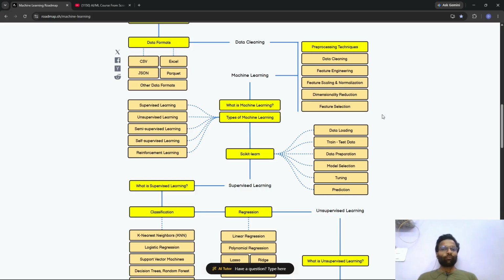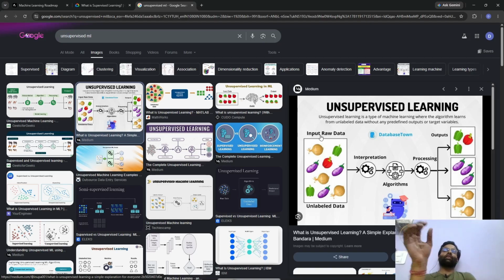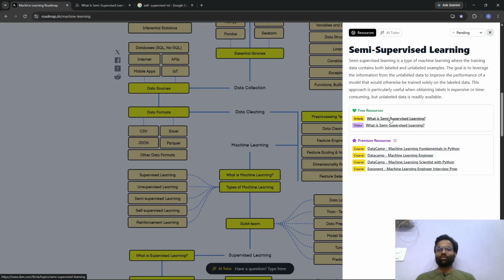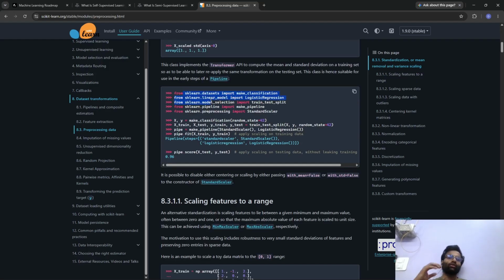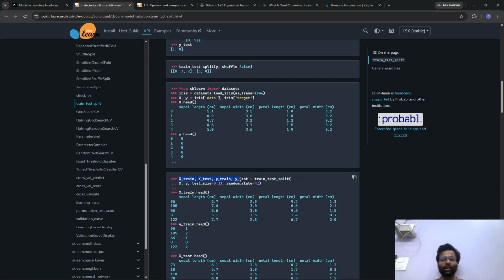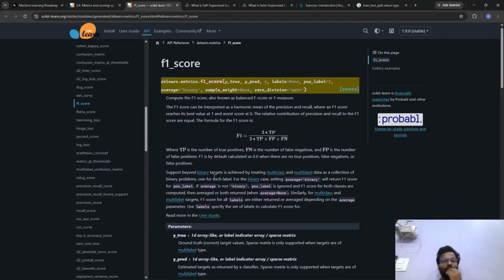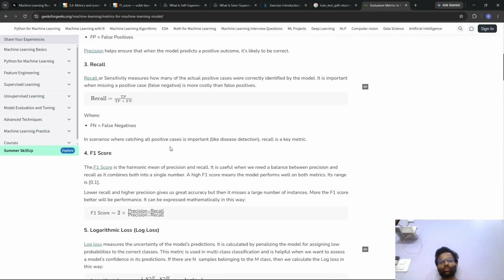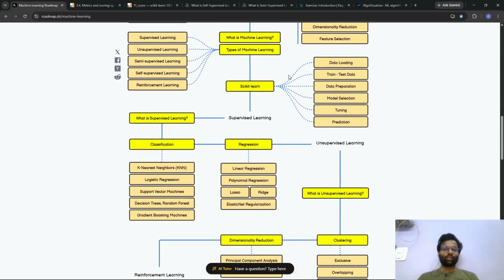The ML Algorithm Mistake Every Beginner Makes (Types of Machine Learning Explained) | Part 9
Most beginners can name 10 ML algorithms but still pick the wrong one for their project.

That's the #1 reason ML models fail in interviews, Kaggle competitions, and real-world projects.

In this video, you'll finally understand why — and how to fix it.

VIDEO SUMMARY
This is Part 9 of the Machine Learning Bootcamp series.
In this episode, we break down what Machine Learning actually is — using simple, real-world analogies anyone can understand.
You'll learn the 5 core types of Machine Learning, how Scikit-learn fits into the picture, how to choose the right model for your problem, and how to evaluate whether your model is actually good using accuracy, precision, recall, and F1 score.
By the end, you'll think about ML problems the way experienced data scientists do — not just memorize definitions.

What is Machine Learning? (Simple intuition + real-world analogy)
Supervised Learning – classification & regression explained
Unsupervised Learning – clustering & pattern discovery
Semi-Supervised Learning – combining labeled & unlabeled data
Self-Supervised Learning – the foundation of modern AI pretraining
Reinforcement Learning – reward & punishment based learning
Introduction to Scikit-learn (the most-used ML library)
How to select the right ML model for your problem
Train-test split explained simply
Performance metrics: Accuracy, Precision, Recall, F1 Score
Overfitting vs Underfitting — and why it matters

CORE INSIGHT
Here's the truth most courses skip:
Knowing ML algorithms isn't enough. Choosing the right algorithm for the right problem is what separates beginners from job-ready data scientists.
This video gives you that decision-making mindset — not just theory.

Whether you're preparing for ML interviews, building Kaggle projects, or working on your first real-world dataset — this foundation is non-negotiable.
Recruiters and interviewers don't just ask "what is supervised learning?" — they ask "why would you use this over that?"
This video prepares you to answer exactly that.

SERIES CONTEXT
In the previous episodes of the Machine Learning Bootcamp, we covered the foundations: data collection, database types (including vector databases), data preprocessing, feature engineering, and dimensionality reduction.
In upcoming videos, we go deeper into individual ML algorithms — implementing them step-by-step with real datasets and Scikit-learn.
If you're new here, start from Part 1 to build a strong foundation.

LET'S TALK
💬 Quick question for you: Which type of Machine Learning confuses you the most — Semi-Supervised or Self-Supervised? Drop your answer in the comments — I'll address the most common ones in future videos.

RESOURCES

About this video:
This tutorial is part of a beginner-friendly Machine Learning Bootcamp focused on building real Data Science skills. We cover Machine Learning fundamentals, Supervised Learning, Unsupervised Learning, and practical use of Scikit-learn for building and evaluating ML Algorithms — essential knowledge for anyone starting a career in Data Science.